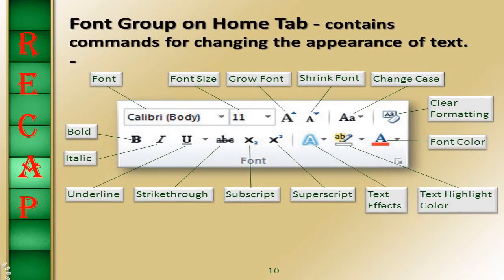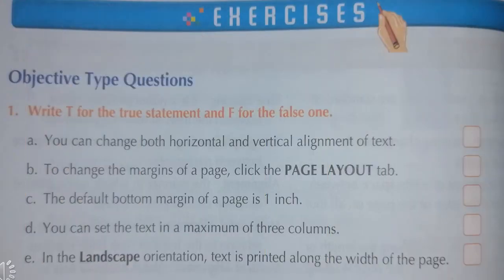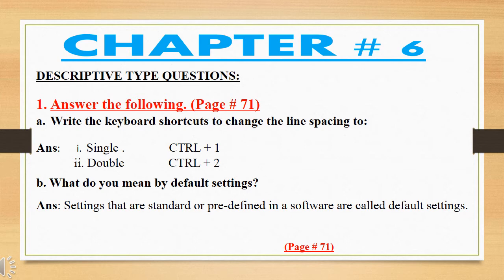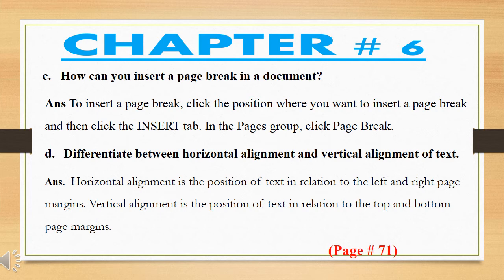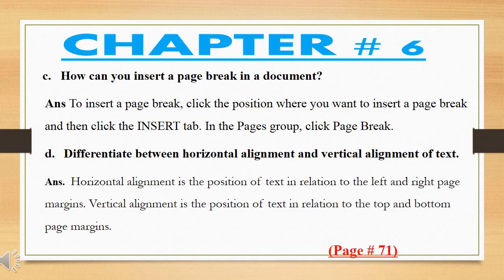Grade: 4 - Computer Science (Unit # 6: Formatting in Word 2013 - Part: III)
Unit # 6: Formatting in Word 2013 - Part: III